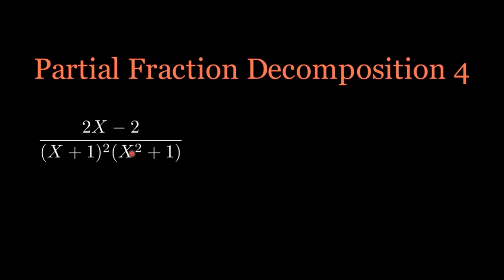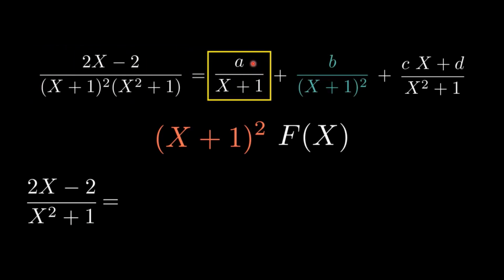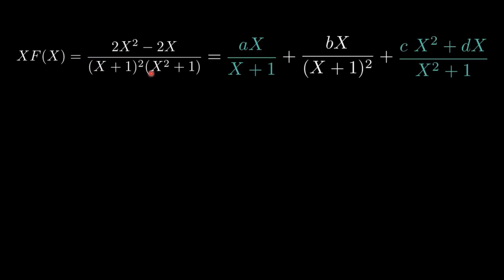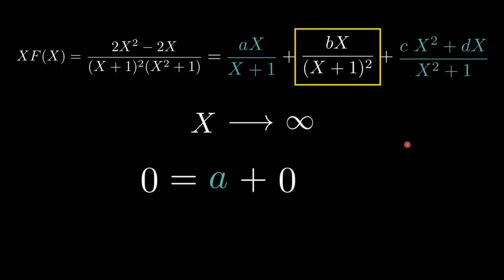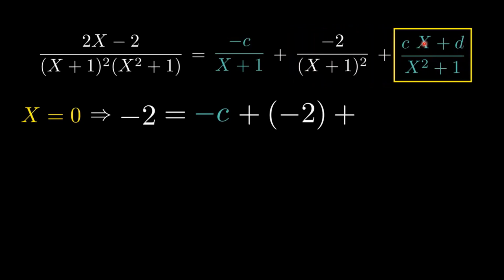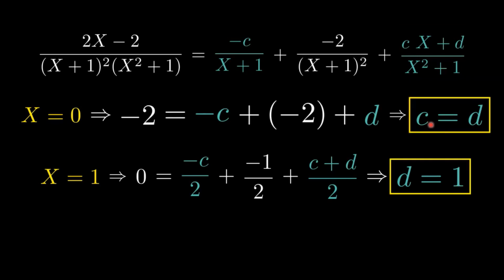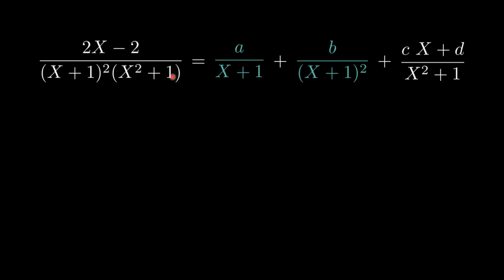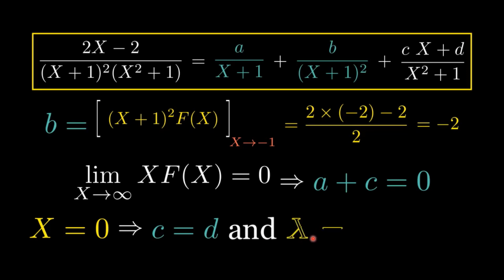Partial Fraction Decomposition 4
Partial Fraction Decomposition example whith easiest method

CHAPTERS

0:00 - The problem
1:22 - Find b
2:46 - Find relation between a and c by limit
4:04 -  Find c=d =1 by X=0 and X=1
6:27 - The decomposition
7:00 - summary
8:33 - the next problem